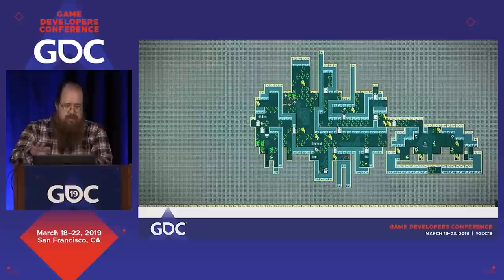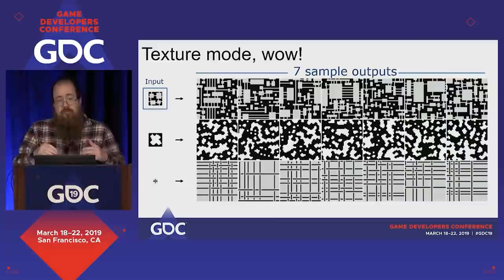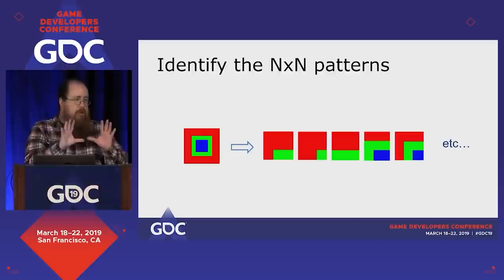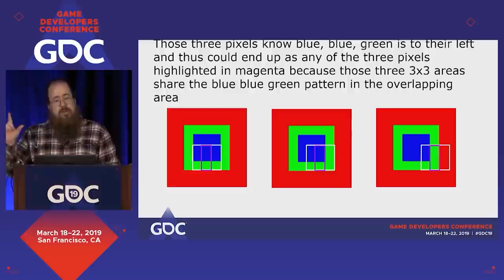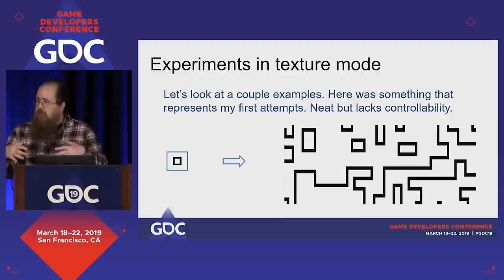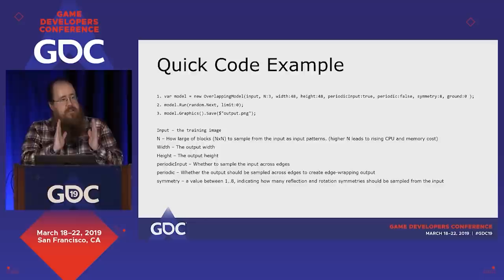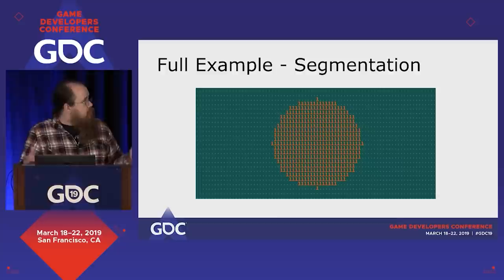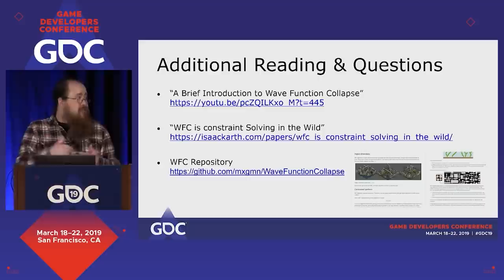Tile-Based Map Generation using Wave Function Collapse in 'Caves of Qud'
In this 2019 Math for Game Developers session, Freehold Games’ Brian Bucklew and others walk through the novel, multi-pass approach used to generate ruins in Caves of Qud, based on the procedurally generated cultures that once occupied them.